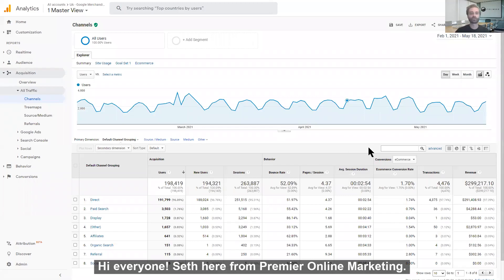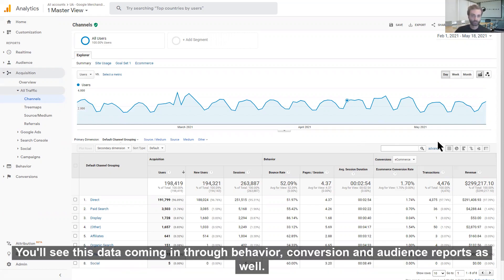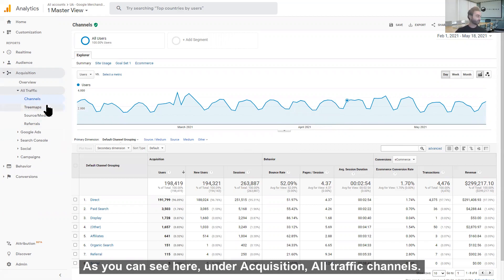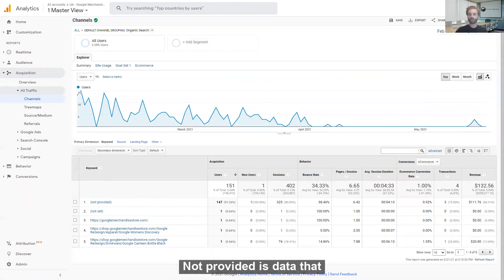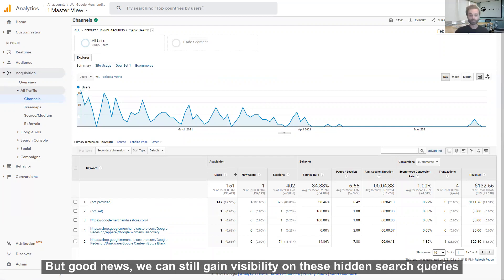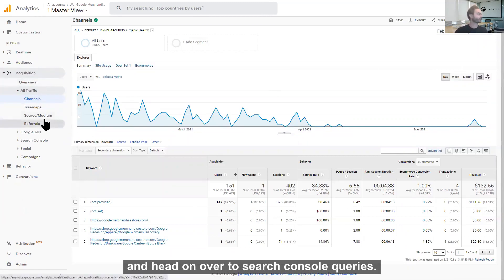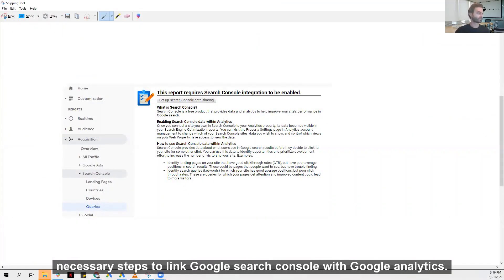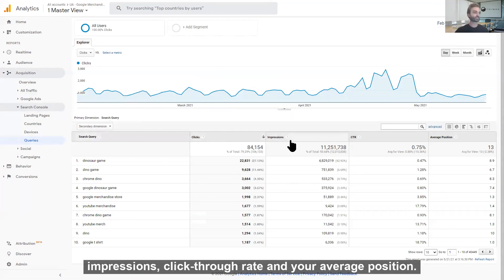The more you know. How to view 'not set' and 'not provided' keywords in Google Analytics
Get rid of the bias when it comes to understanding your website traffic and be fair to your SEO strategy.

If you wanna know what type of keywords are people bringing to your website, you may want to consider the ‘not provided’ and ‘not set’ search queries.

These are often hidden due to the users’ privacy settings...BUT, we’ve got your back! There is a trick to still get the goods -- just follow the steps on the video. (you’re welcome)